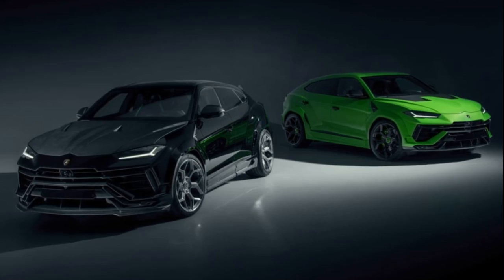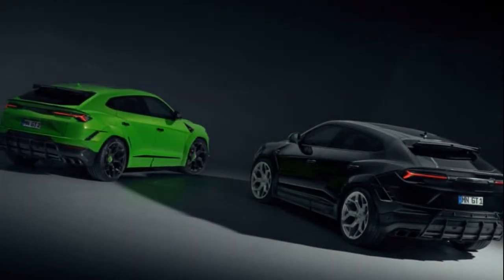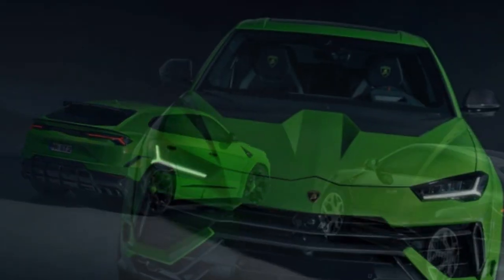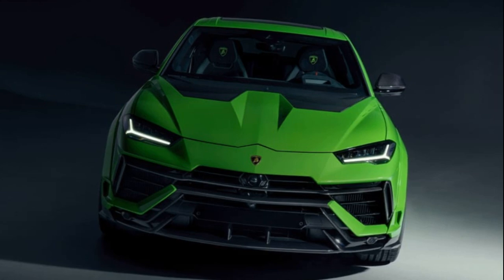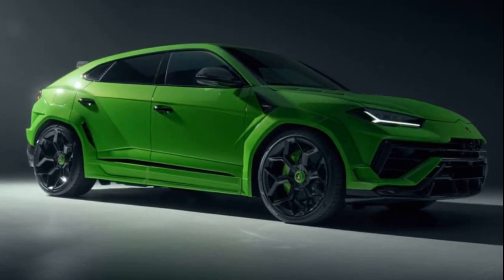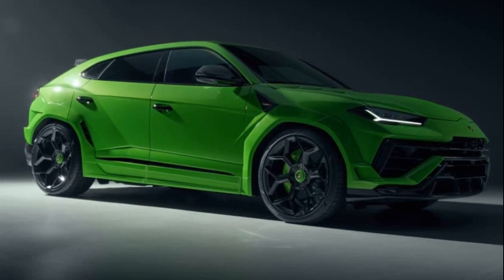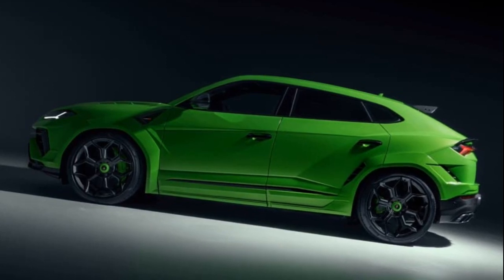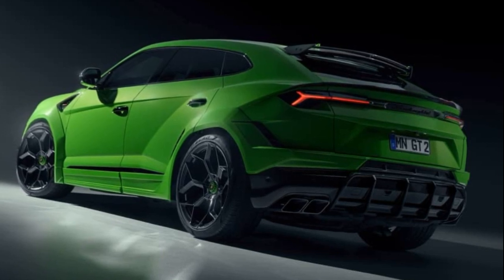Novitec will give your Lamborghini Urus Performante 782bhp